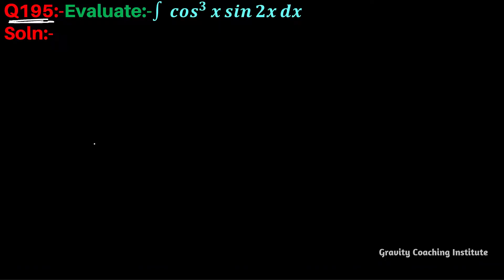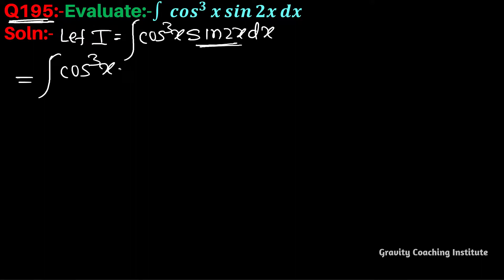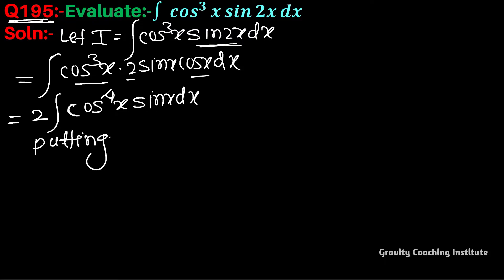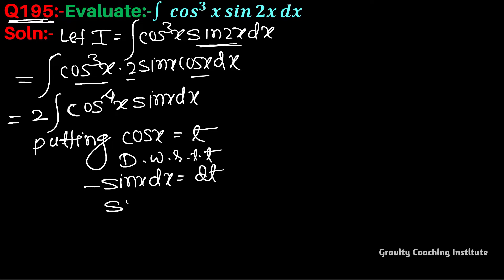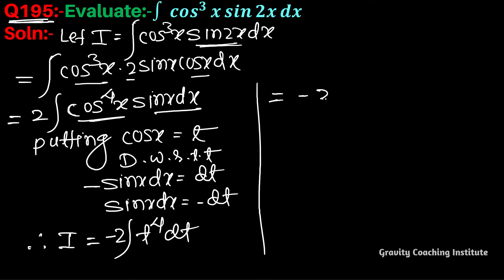Q195 | ∫ cos ^3⁡x sin⁡2x | Integral of cos cube x sin square x | Integration cos cube x sin square x